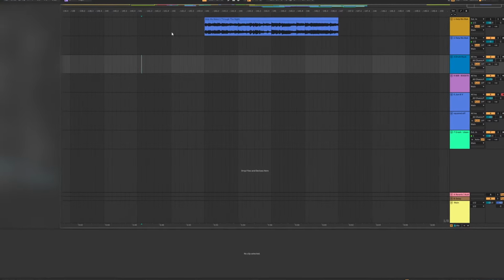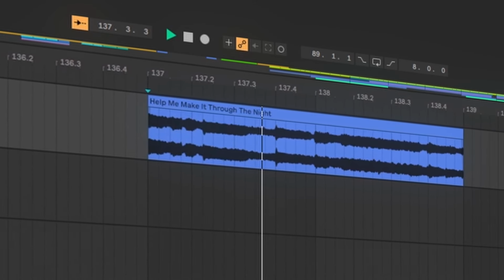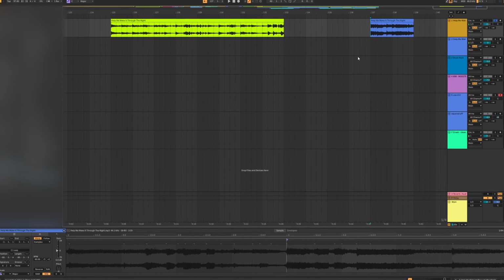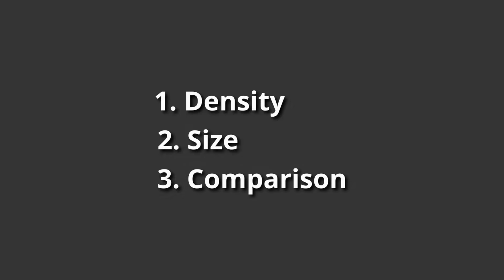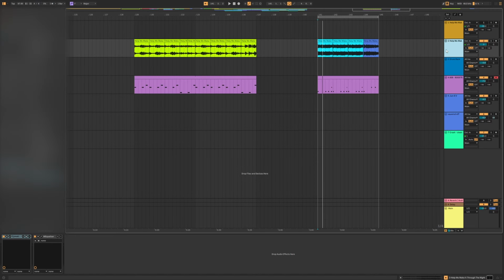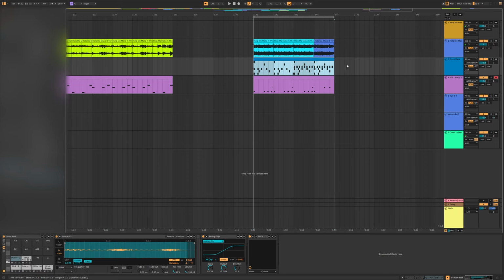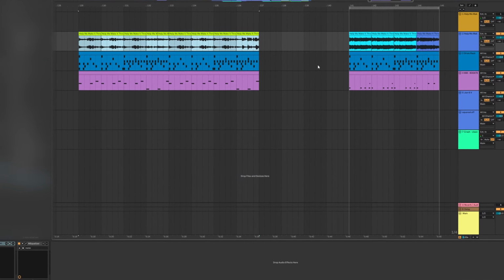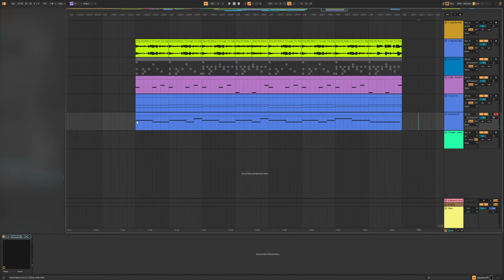Why Your Samples Never Sound Right!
Having trouble with a Sample? This video offers sound selection tips for beatmaking, explaining why some samples are harder to work with than others. Learn how to make beats more efficiently by focusing on proper sampling and selection techniques in music production. Discover the power of a good sampler!

00:00 Intro
00:20 Step 1
02:11 Step 2
03:06 Step 3
07:11 Final Beat